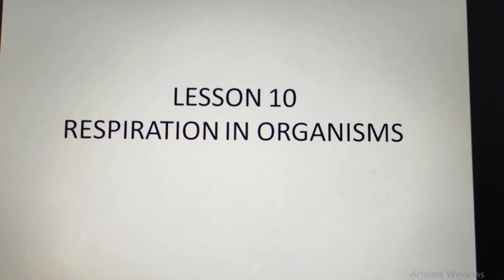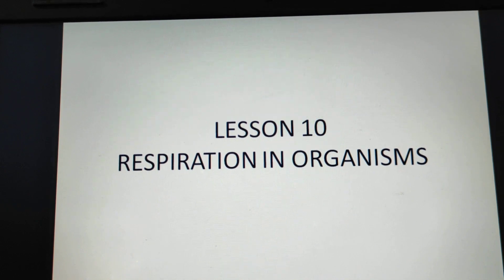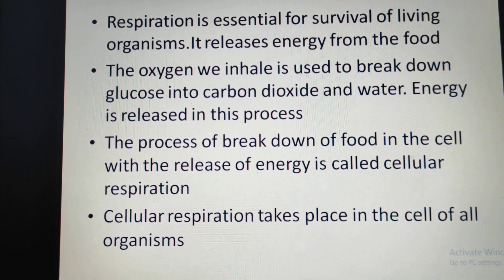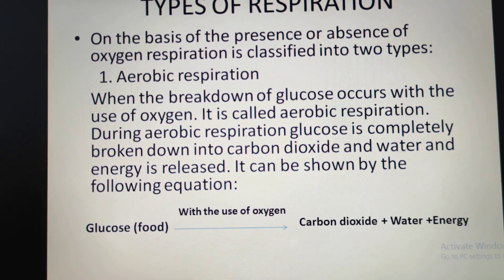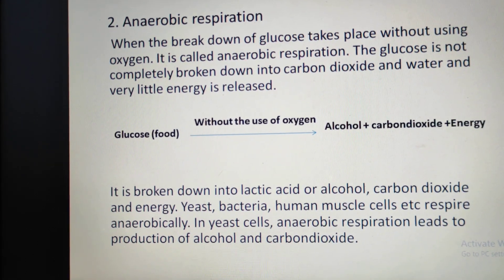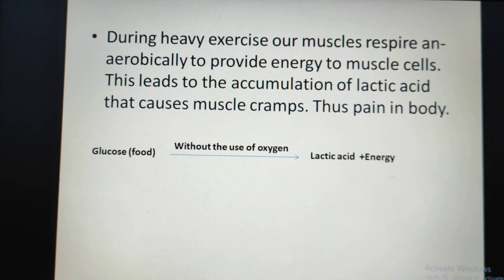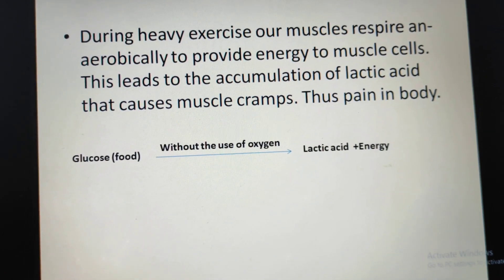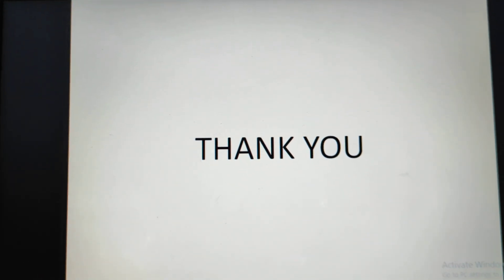Class 7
Lesson 10 Respiration  in Organisms